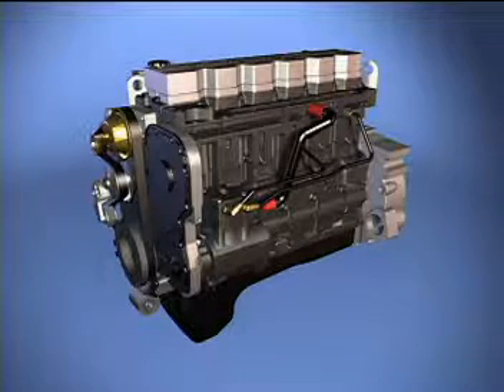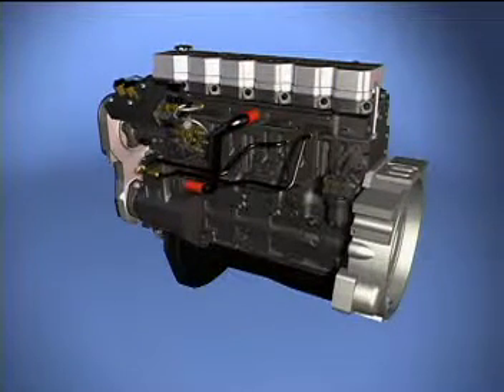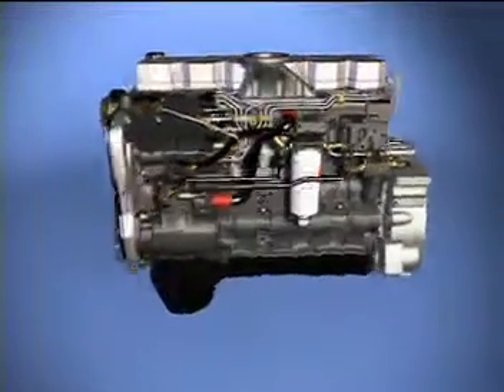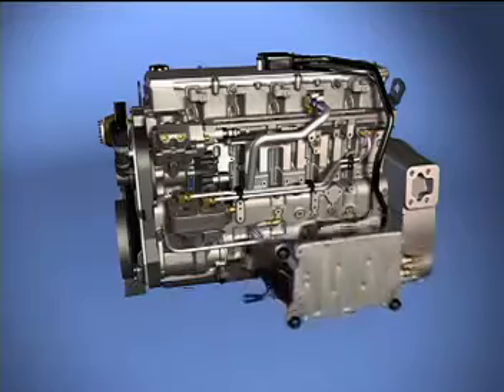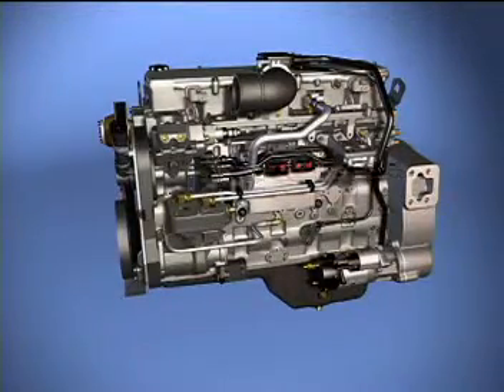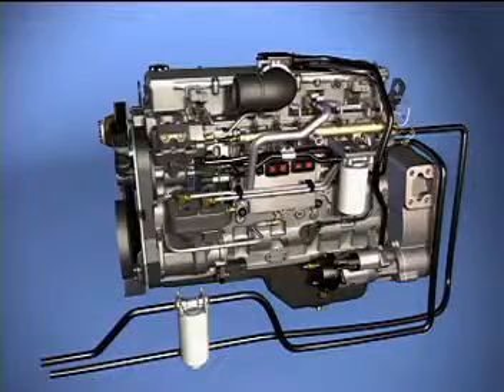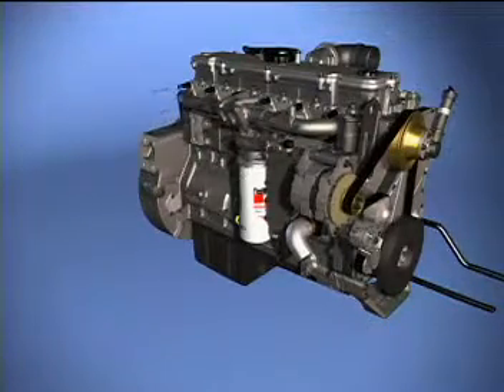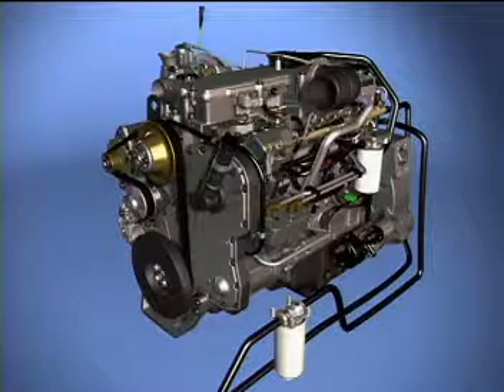Intro HPCR System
محركات الاحتراق الداخلي
المحركات الحديثة
برمجة شاشه كوماب كنترول تشغيل وحماية المولدات
 comapmrs10
صيانة دينمو شحن البطارية 12/24v
 charger Alternator 12/24v
تجمع كنترول للتحكم بنظام التشغيل والحميات
ارتفاع درجة الحرارة
ربط انترفيز
EIM biasic
 EIM Plus
 .رمز شمعة اإلشعال
2 .رمز الوقود
3 .مصهر الملف اللولبي للوقود
4 .لمبة الدايود LED للوقود
5 .مقبس التوصيل الرئيسي
6 .مصهر شمعة اإلشعال
7 .لمبة الدايود LED لشمعة اإلشعال
8 .مقبس ثانوي
9 .مصهر الملف اللولبي لبادئ الدوران
1010 لمبة الدايود LED لبادئ الدوران
1111 لمبة الدايود LED لضبط السرعة المفرطة
1212 ضابط السرعة المفرطة
1313 رمز بادئ الدوران
software deep sea control module
 control module 720
control module 710
Control module 5220
جهاز فحص 810
EIM BASIC
PERKINS 1306
PERKINS 2200
PERKINS 2800
CAT C18
CAT C15
CAT 3406
Comapp

Power wizard 1.0
Power wizard 1.1
Power wizard 3.1
Power wizard 4.1
Power wizard 4.2
Deep sea 3110
Deep sea 4510
Deep sea 4520
Deep sea 6020
Deep sea 6110
Deep sea 6120
Deep sea 6610
Deep sea 7110
Deep sea 7120
Deep sea 7210
Deep sea 7220
Deep sea 7310
Deep sea 7320
Deep sea 8610
Deep sea 8620
Oil pressure switch
Oil pressure VDO
Coolent temperature sensor
speed control module
DVR 6
AVR 440
AVR 460
اي في ار سوري
اي ف ار باكستاني
دينمو شحن بطارية
دينمو توليد الكهرباء
طبلونات ATS
برامج شاشه ديب سي
صيانة المولدات
تركيب حساسات وظفائر المولدات الكهربائيه
مولدات  الديزل الحيوي وكيف عملها
نظام الحقن الكهربائي لمحركات عالمية
برامج قطع غيار وملحقات
برامج الفحص والتشخيص